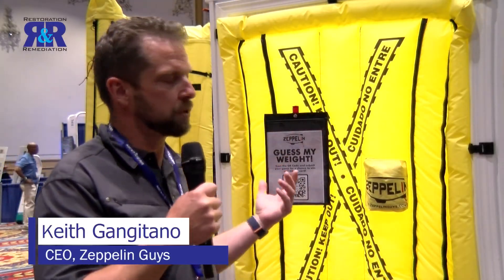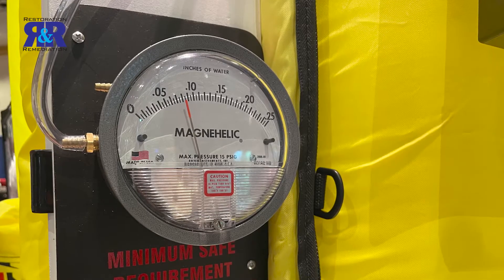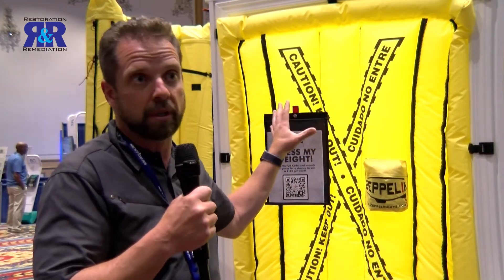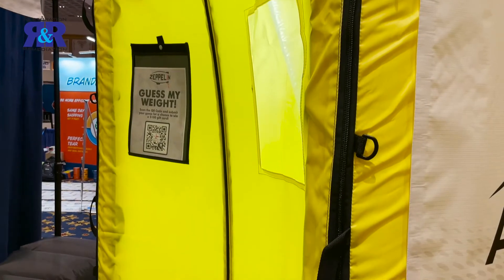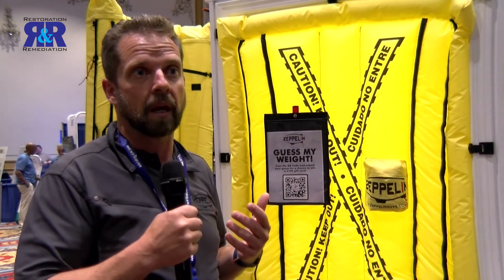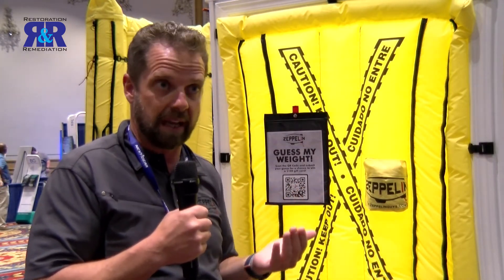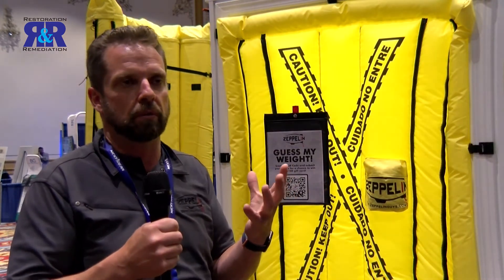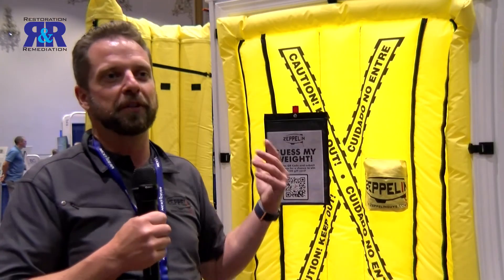Redefining Containment for Mold Remediation and Asbestos Removal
Keith Gangitano, CEO of Zeppelin Guys, provides an overview of Airwall, an alternative to traditional containment solutions for mold remediation and asbestos removal projects.